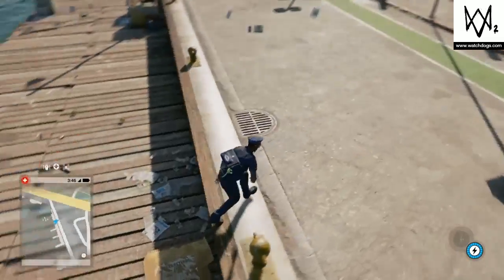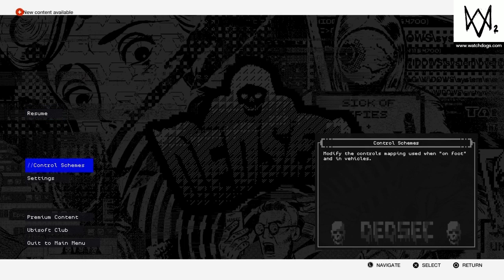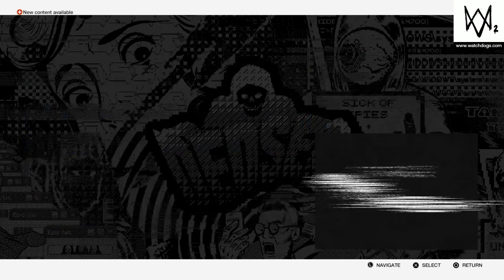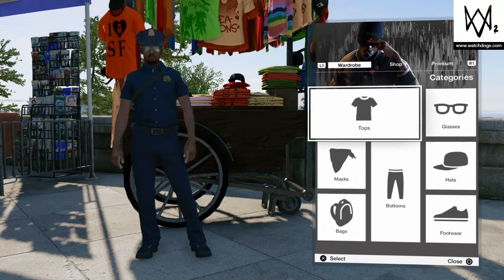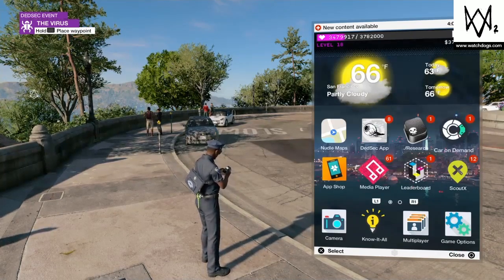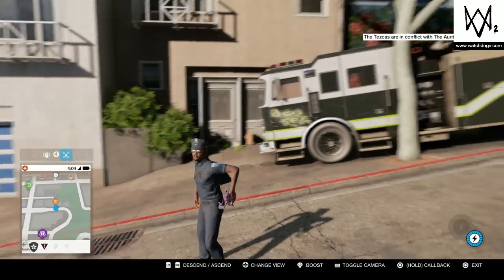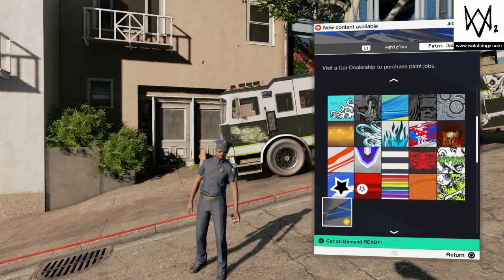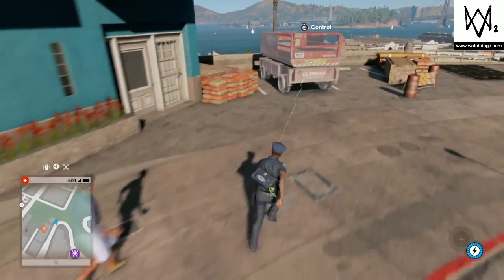How to get the cop,paremedic and fire fighter outfit on watch dogs 2